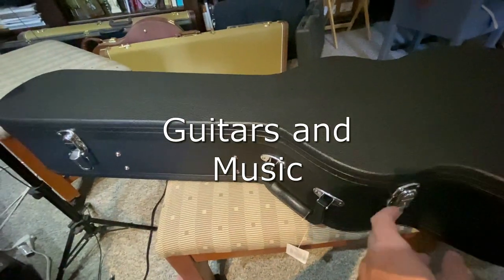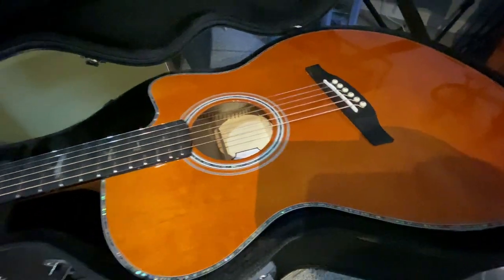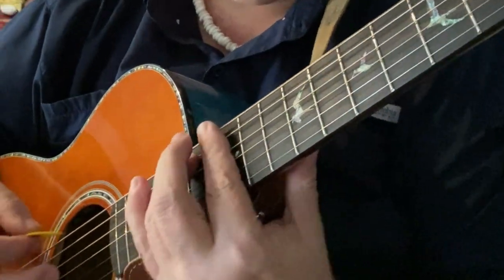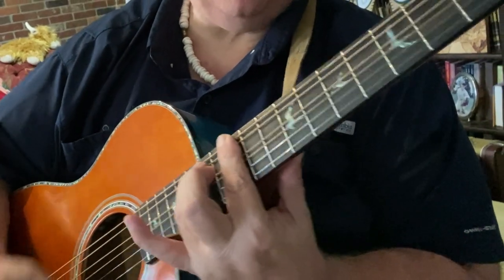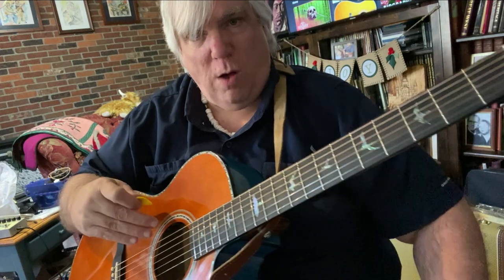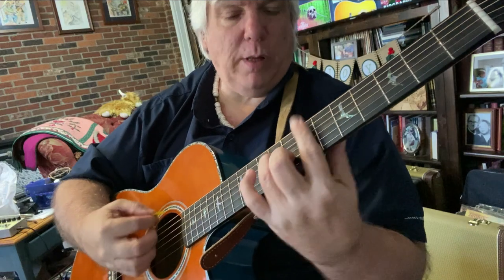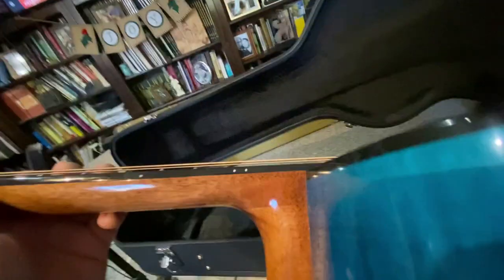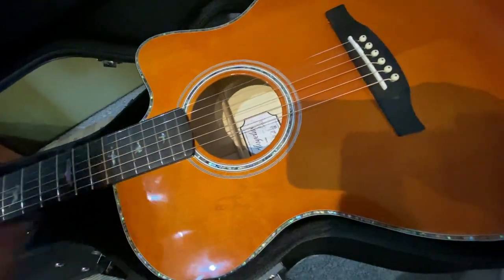PRS Angelus A50E Review